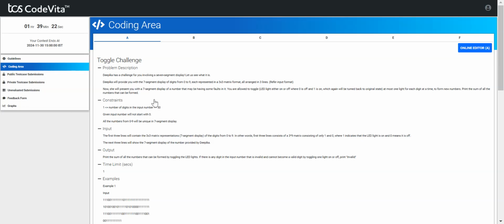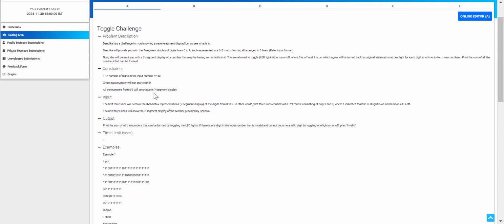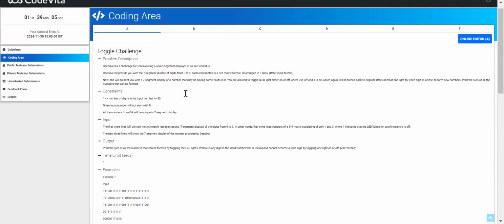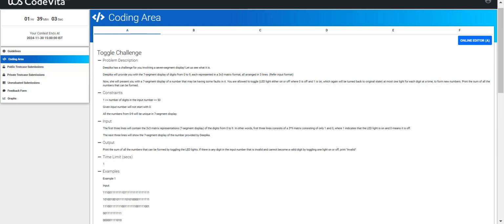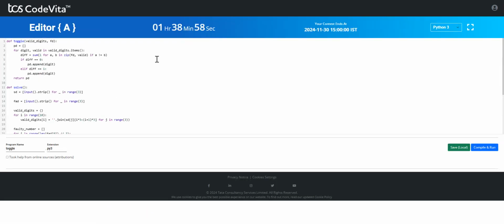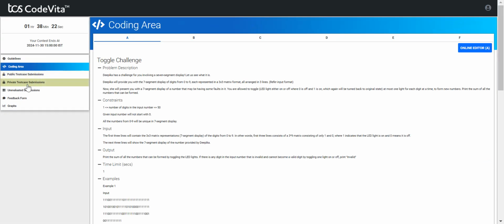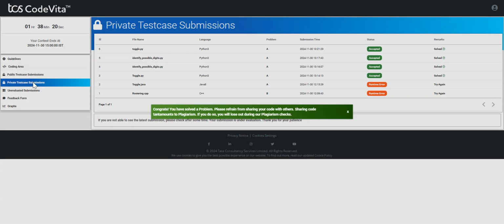Toggle Challenge Python Solution | 100% Test Cases Passed | Live TCS Codevita Coding Solutions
In this video, we'll be solving the Toggle Challenge using Python3. I'll walk you through the entire solution step by step, explaining each line of code and providing examples to illustrate key concepts. We'll also run through 100% of the test cases live to demonstrate the accuracy of our solution.

Whether you're a beginner looking to improve your Python skills or an experienced developer looking for a quick solution to the Toggle Challenge, this video has got you covered.